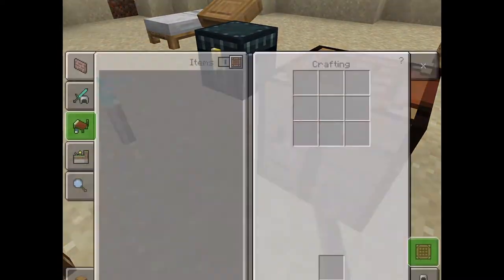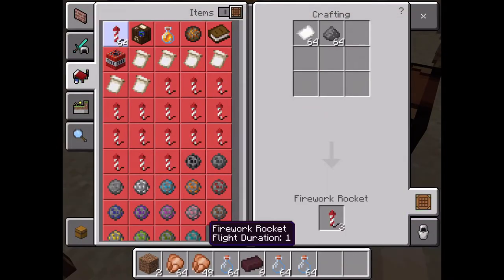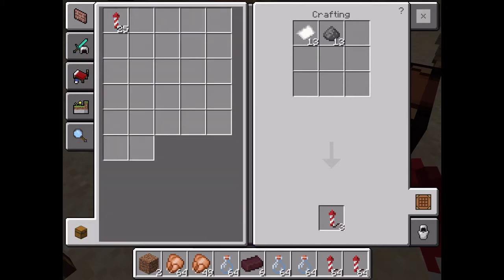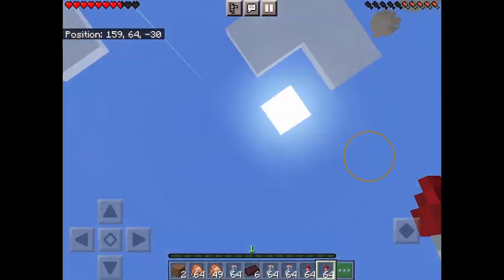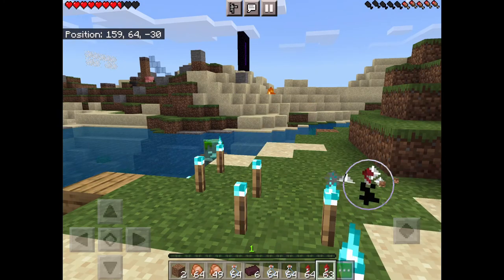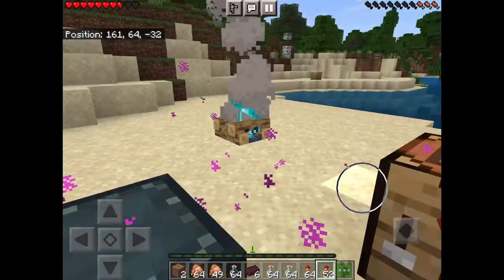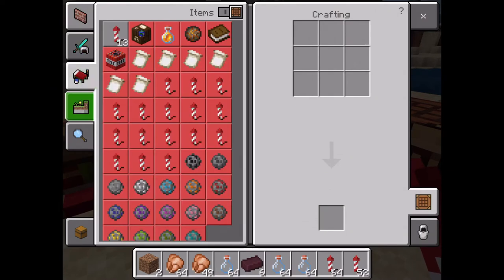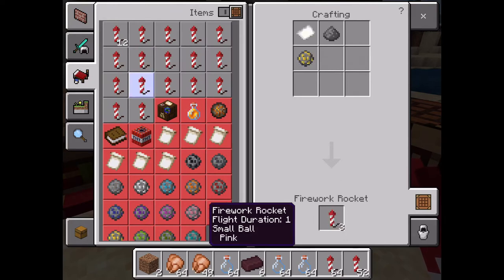(How to make a firework) in Minecraft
Skyythegamer01

Akthegamer02